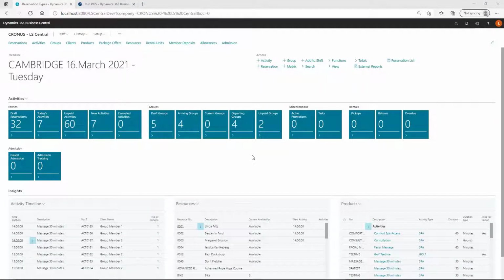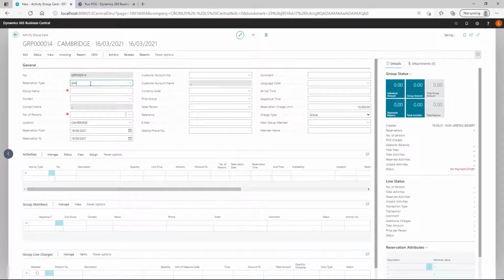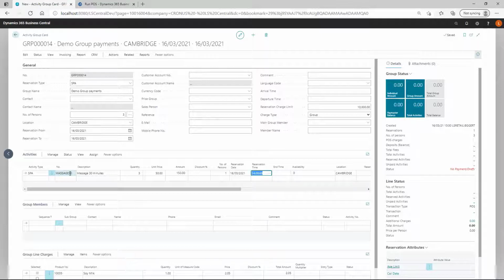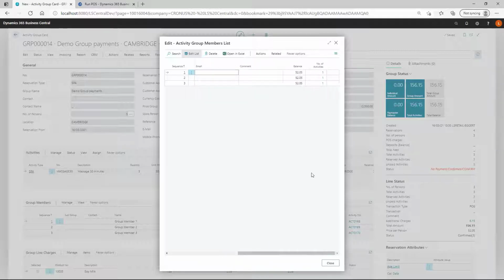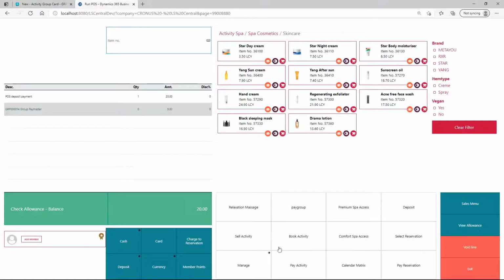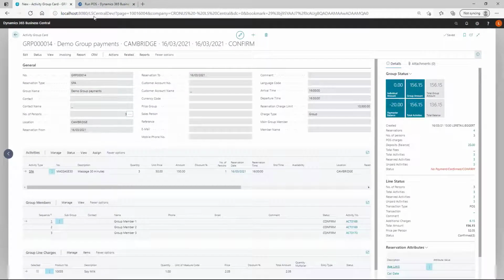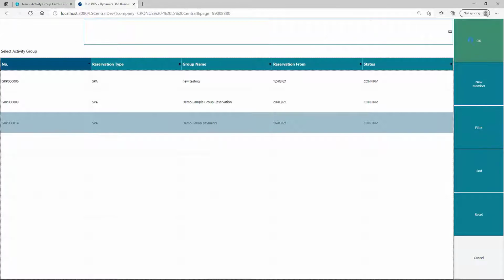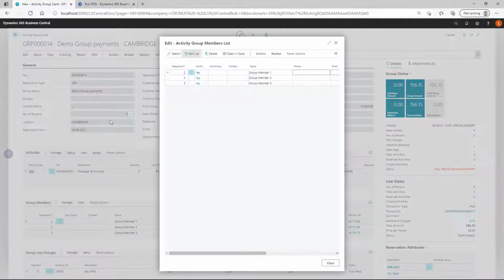LS Activity - Group Processes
Step-by-step demo video that shows how transactions and finalization of group reservations are handled in LS Activity.